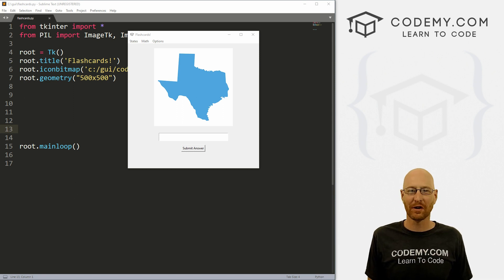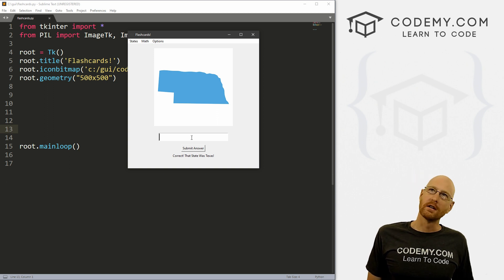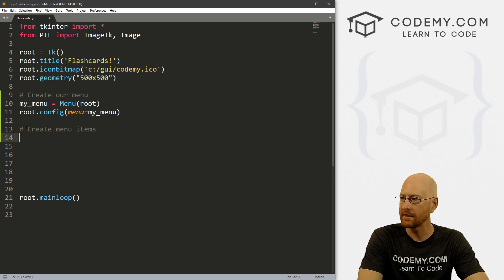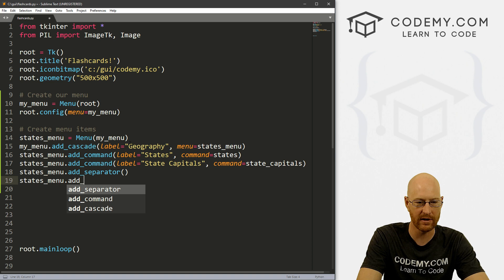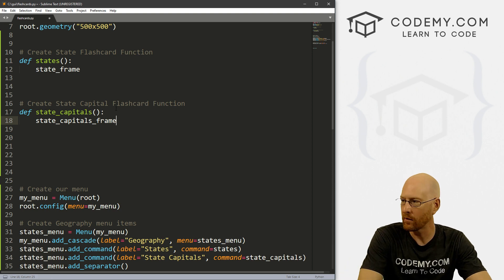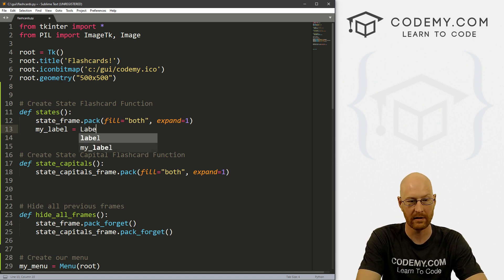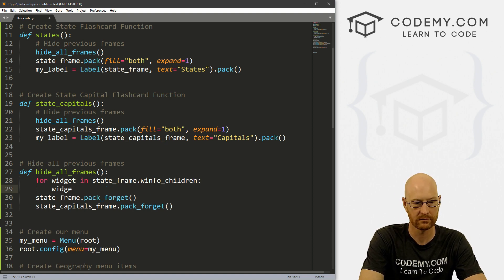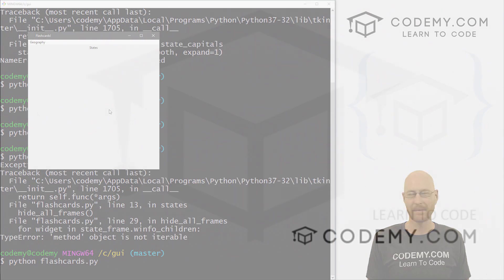Build a Geography Flashcard App - Python Tkinter GUI Tutorial #52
In this video we'll start to build a fun little geography flashcard app with tKinter and Python.

We'll start out with a state geography flashcard game...guess the state after seeing a picture of the state.

After that we'll build a fun state capital flashcard game.  And then maybe we'll do some math flashcards too.